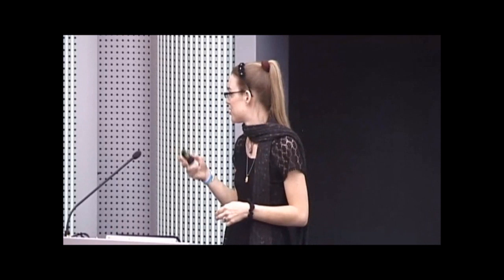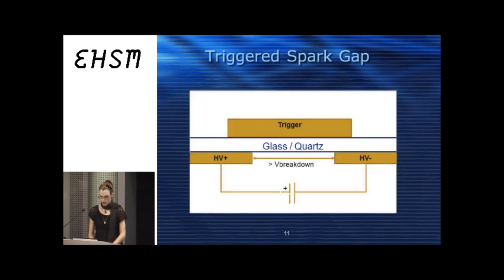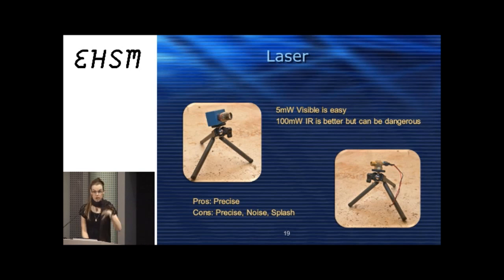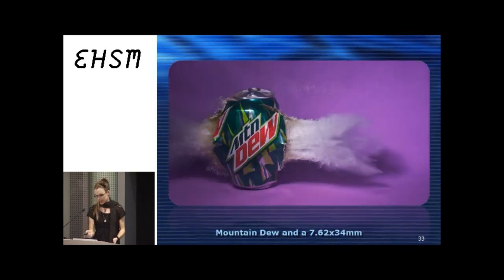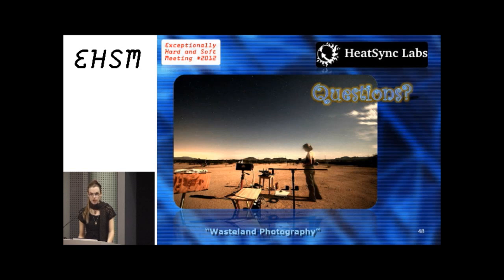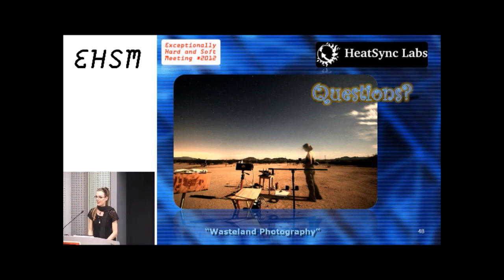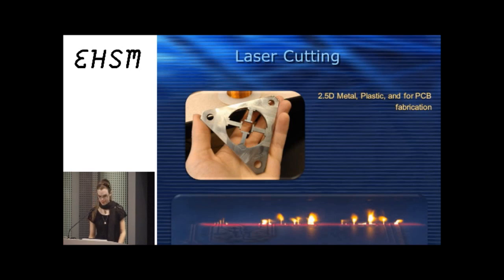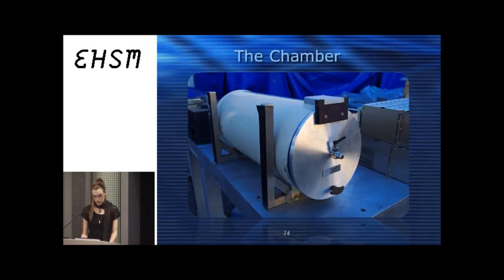Microsecond High Speed Photography and Scanning Electron Microscope - Jasper Nance - ehsm - 2012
She will present these projects from the perspective of using community resources, specifically those from Heatsync Labs, Arizona's first hackerspace. This includes materials, people, expertise, and crowdsourcing to scrounge and hack together technologically challenging endeavours. The projects are not an end in themselves, but rather serve as hackable platforms for both community and educational outreach to teach skills and develop new and hackable ways of doing difficult and expensive tasks. For a quick glimpse at Jasper's projects, be sure to check her impressive photo portfolio.